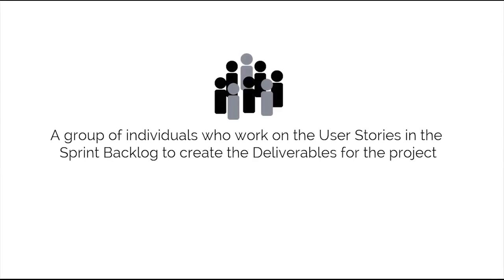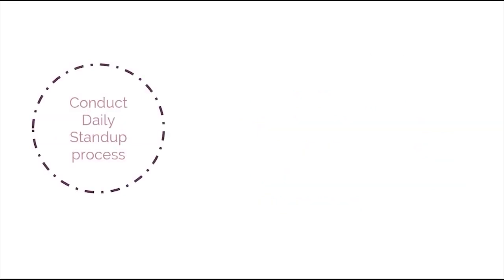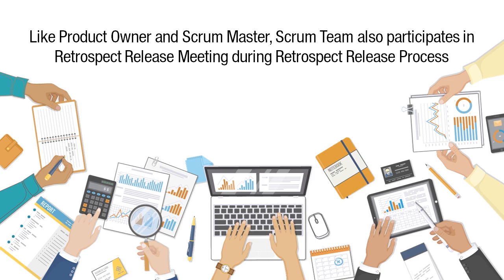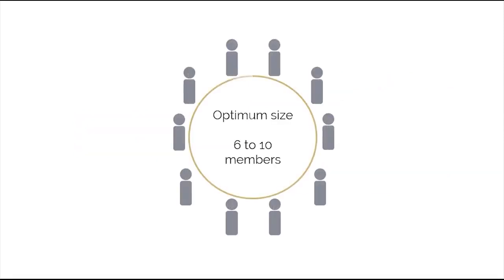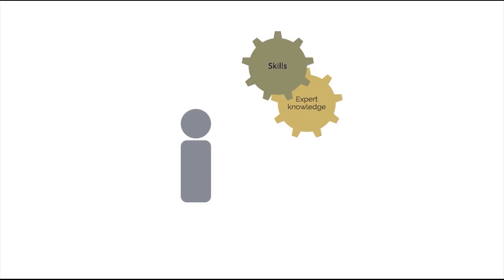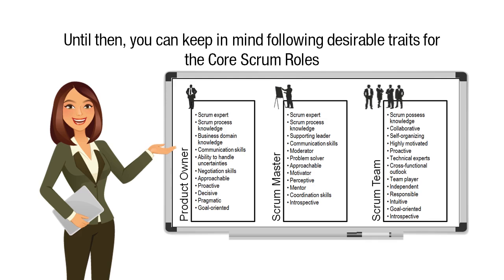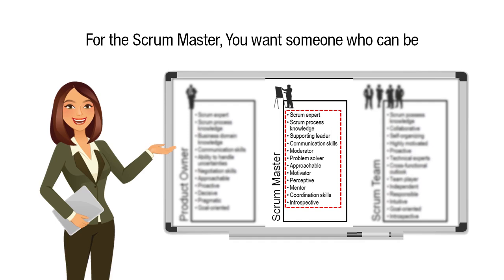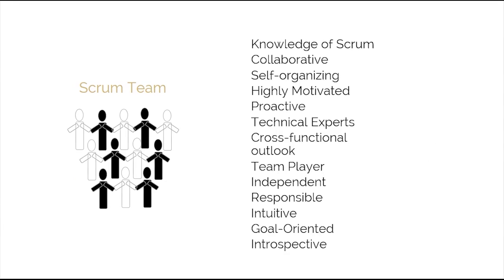Scrum Team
Discover the secrets of building a high-performing Scrum team. Learn about the composition of a Scrum team, the importance of cross-functionality, and the role of self-organization. Understand how effective collaboration and communication drive project success. This video will help you create a dynamic and empowered Scrum team.